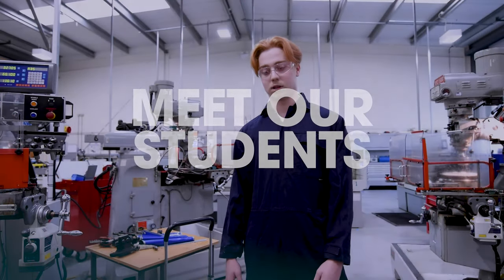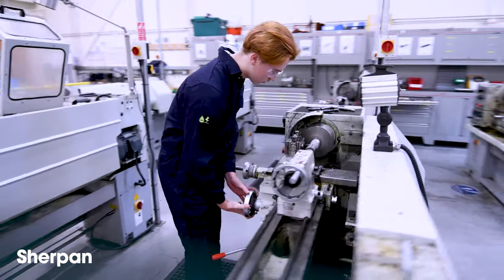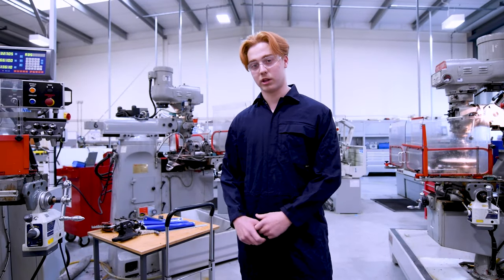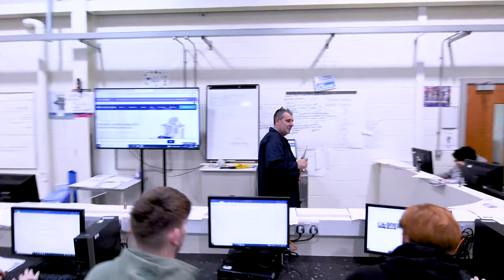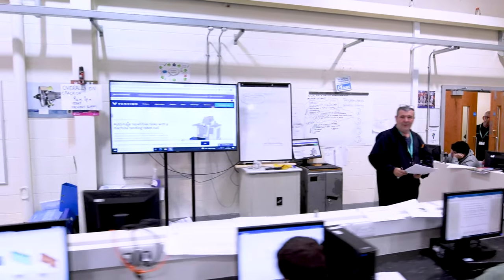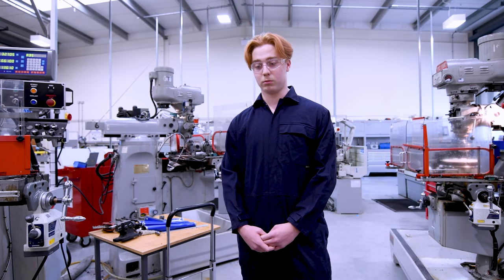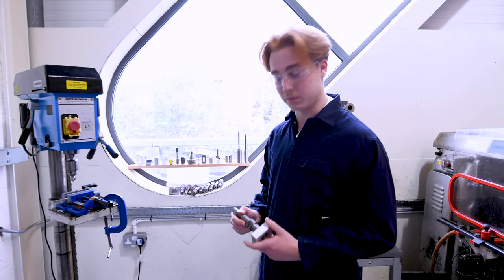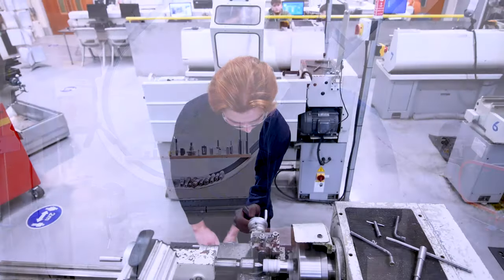Meet Sherpan and learn how the engineering facilities at Highfields are helping his career goals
Meet Sherpan, he's studying at our Highfields campus and here he shares why he enjoys working with manufacturing equipment such as the lathe and what his next steps with Nottingham College will be.

We work with some of the leading names in the industry, including Boots PLC, RB - Reckitt Benckiser and ZF Services UK Ltd, as well as one of the country’s leading universities, the University of Nottingham.

Our courses are designed with you in mind, and start from Level 1, with progression available through the levels up to Higher National Diploma (HND) at Level 5.

If you are inspired by Sherpan then find out more about studying Engineering with us